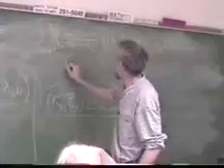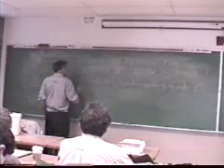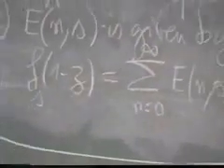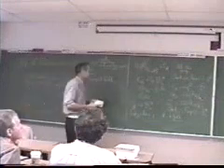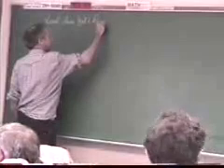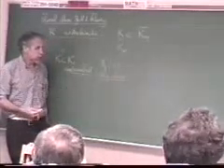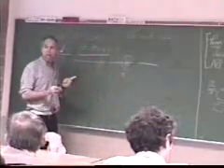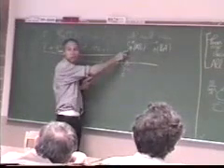Alain Connes, 39 Riemann Hypothesis 1998